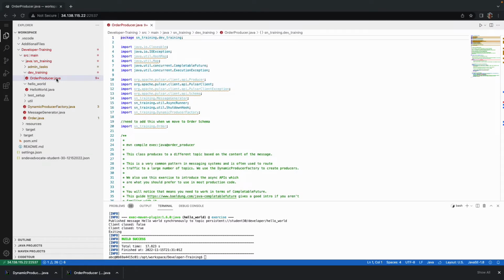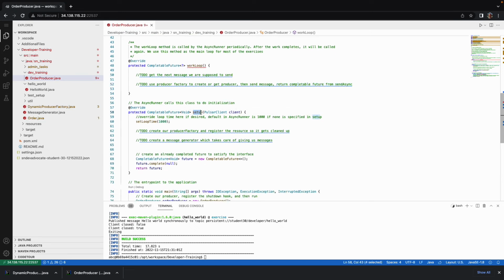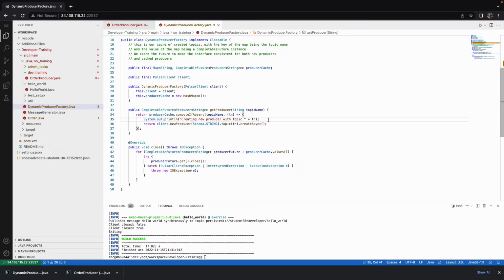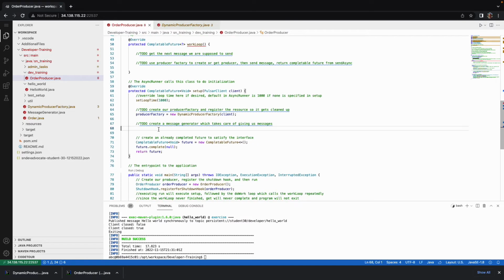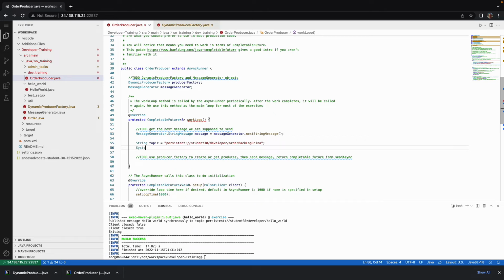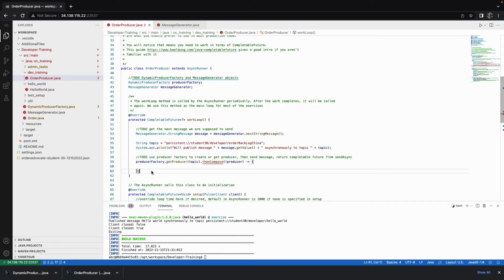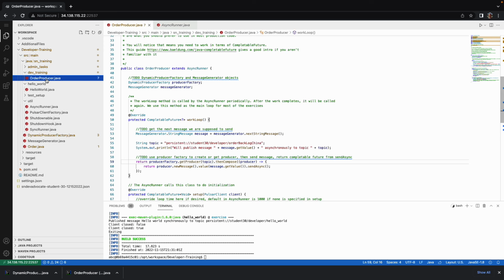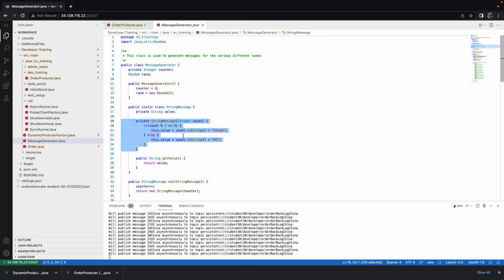Practical Apache Pulsar Application Development: Producer Cache and Asynchronous Message Publishing